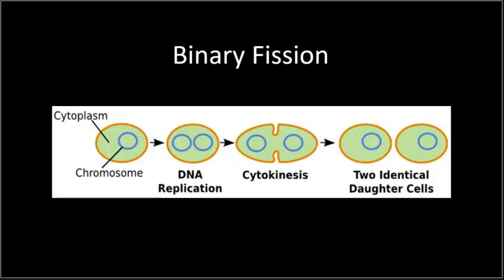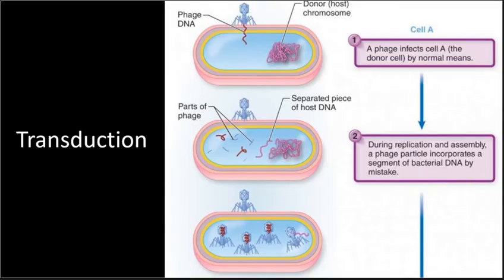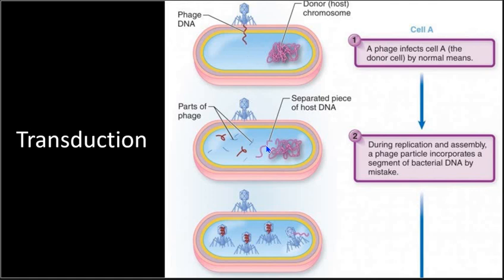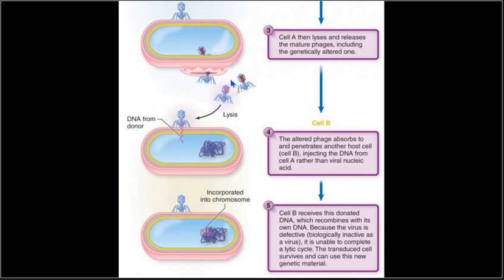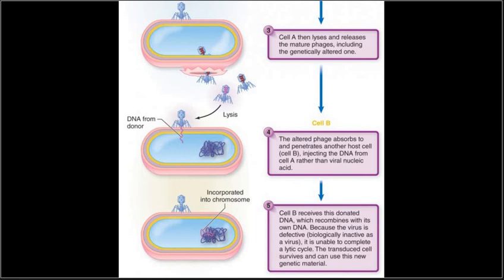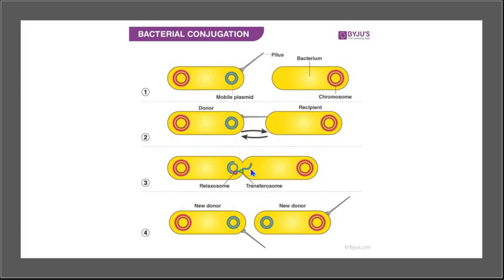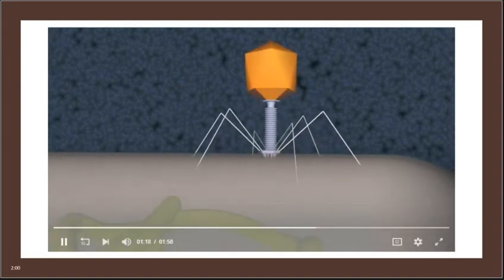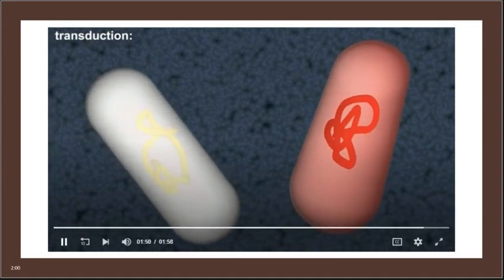Prokaryotes - Part 3